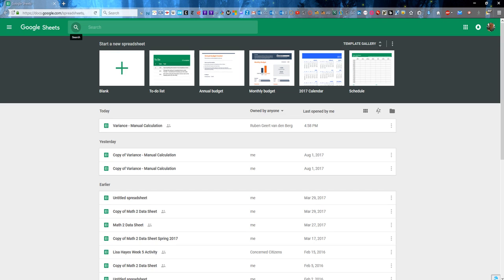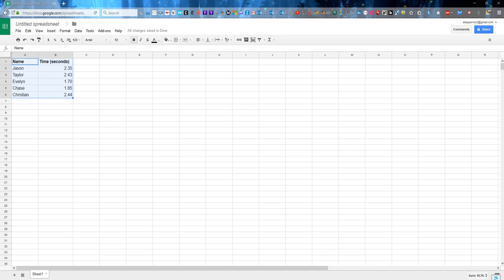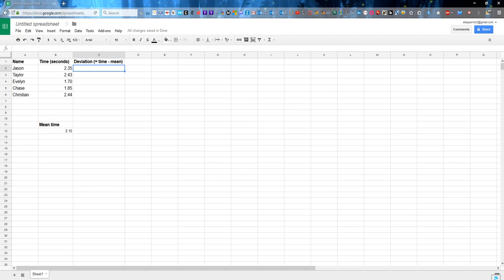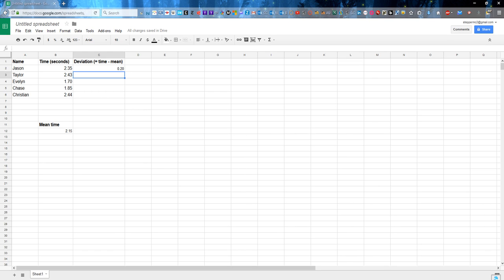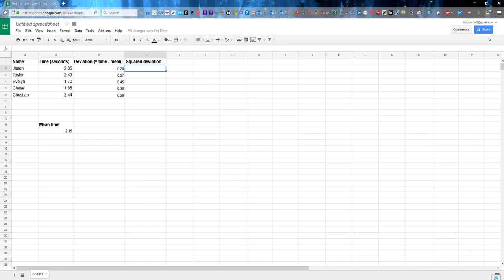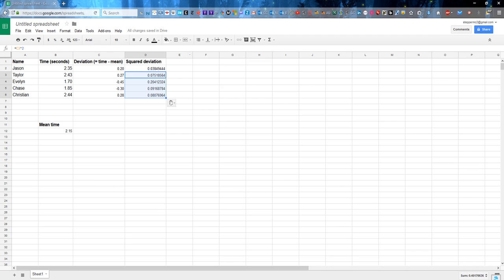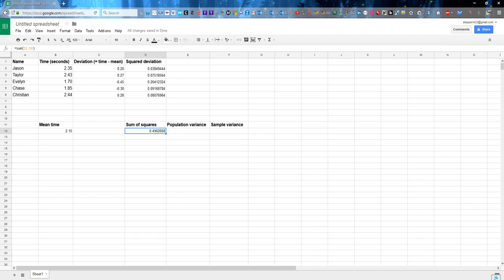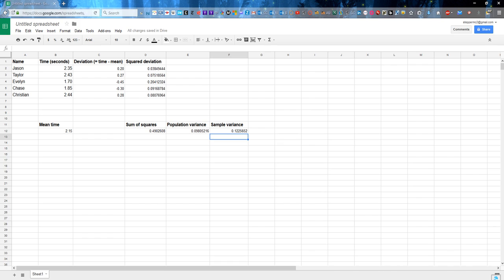PSY 380 VARIANCE STDEV DEMO